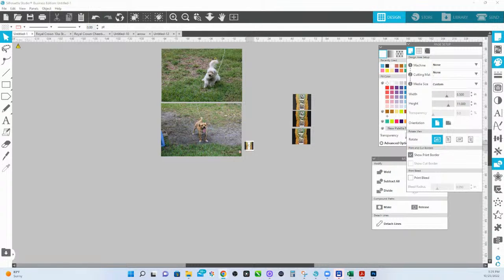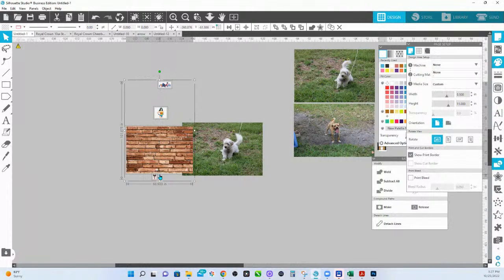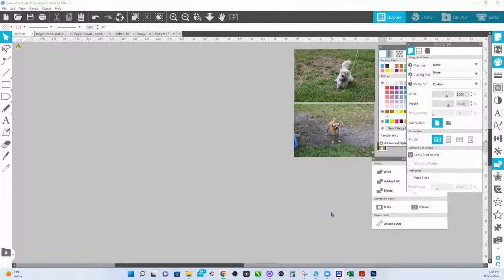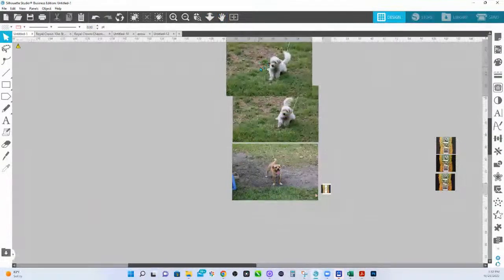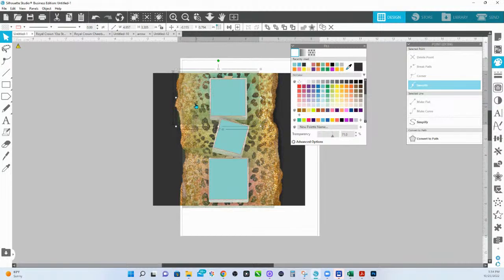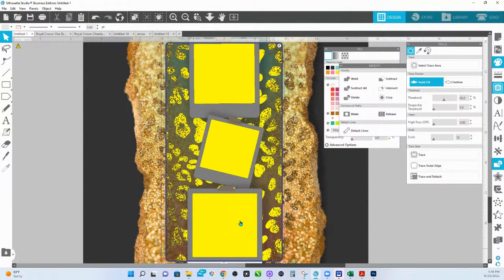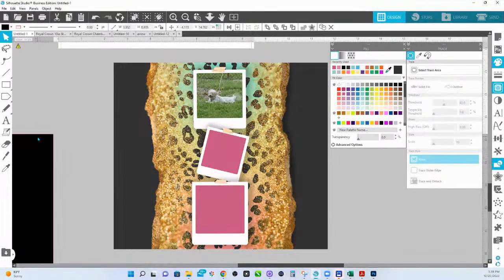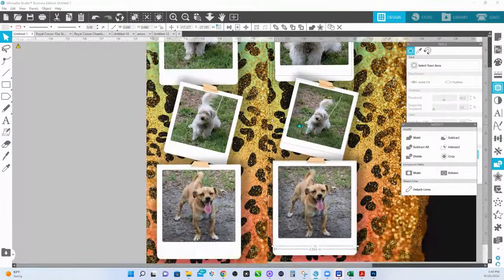How to put a picture on a Photo Tumbler PNG Template| Silhouette Studio Tutorial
How to Add Image to Photo Tumbler PNG Template | Silhouette Studio Tutorial